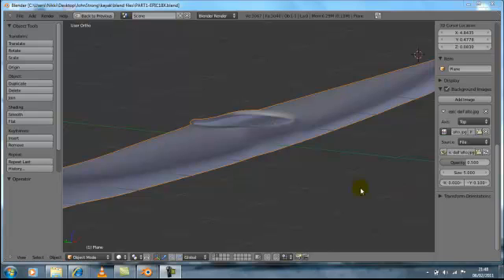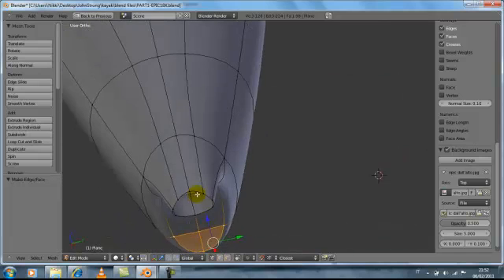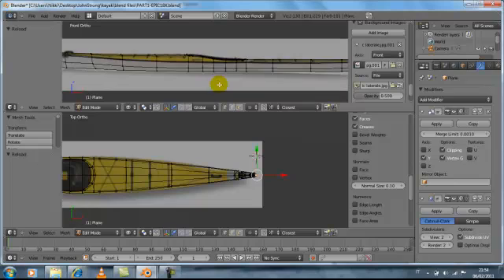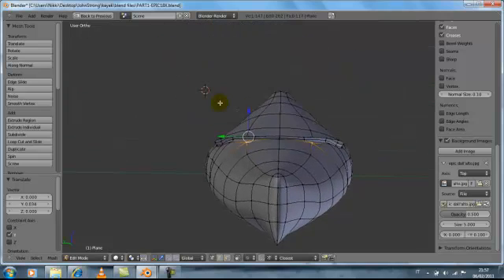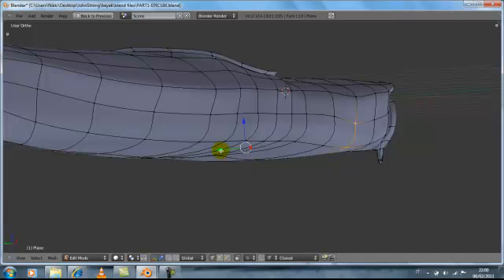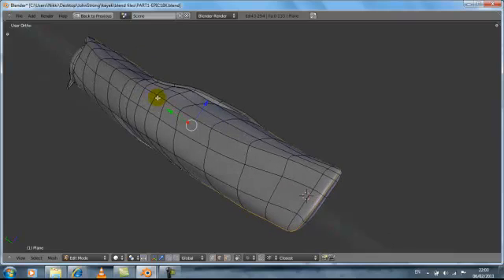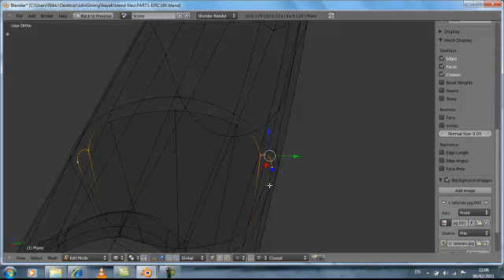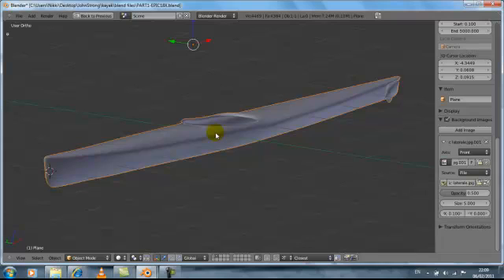Blender 2.56 tutorial_part2_modeling Epic 18x kayak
In this part I continue to model the basic mesh of the kayak, focusing on the topology